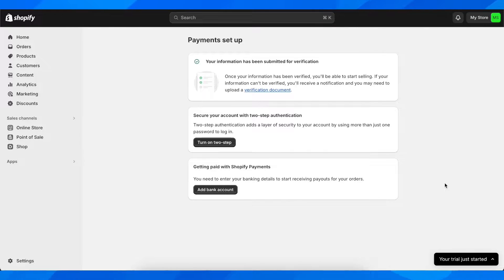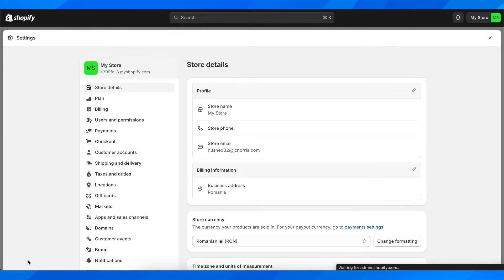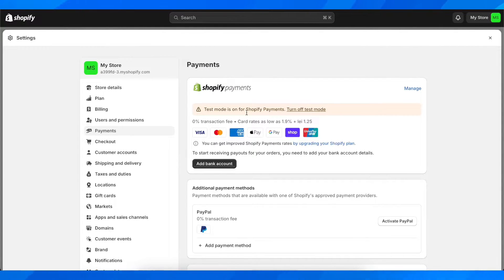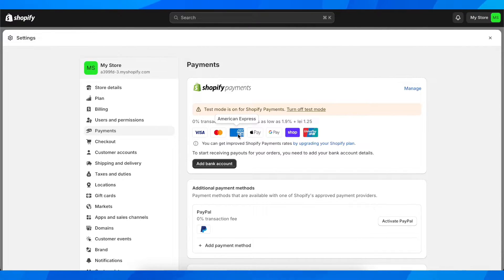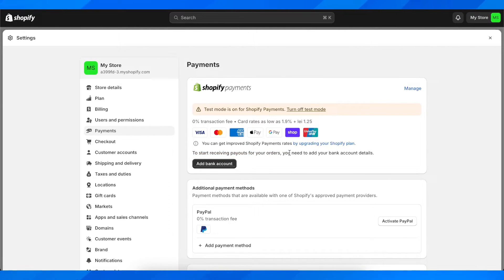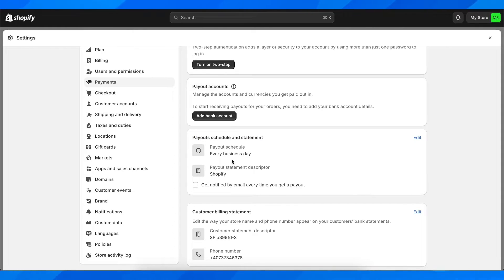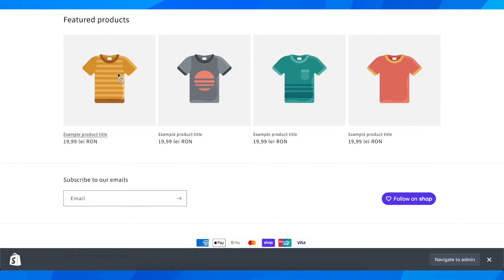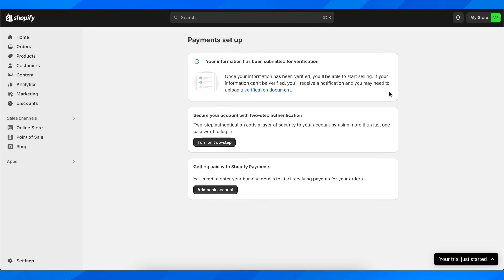How to Enable Apple Pay in Shopify Payments (Step by Step)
Enabling Apple Pay in Shopify Payments is a simple and efficient way to provide your customers with a seamless and secure checkout experience. To get started, ensure that your store is using Shopify Payments as a payment provider. Next, navigate to the Payment providers section in your Shopify admin and click on "Edit" under Shopify Payments.

From there, you can enable the "Apple Pay" toggle and follow the on-screen instructions to complete the setup. Once enabled, customers will have the option to use their Apple Pay account during checkout, making for a faster and more convenient payment process. By offering Apple Pay, you can enhance your customers' shopping experience and increase conversion rates.